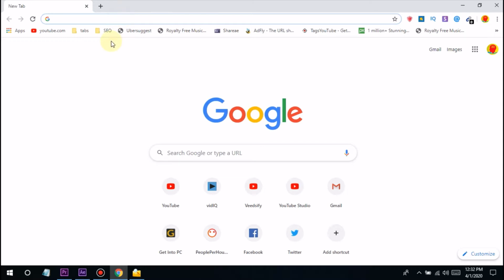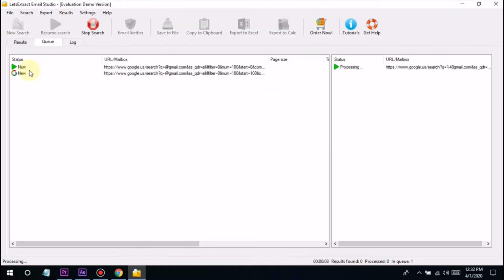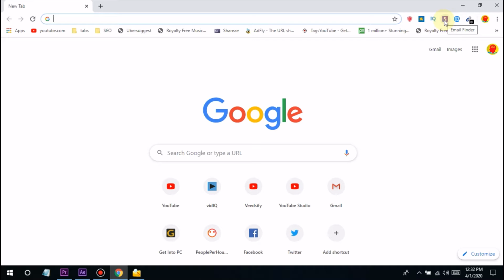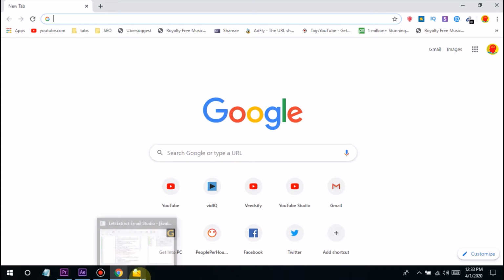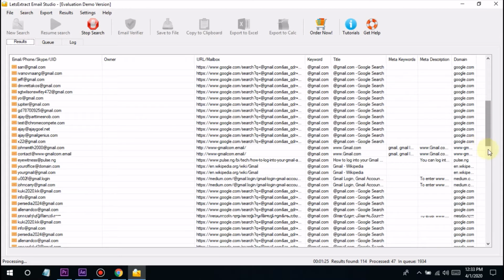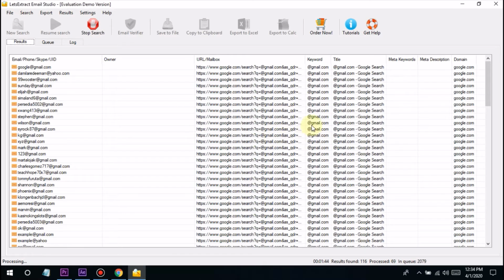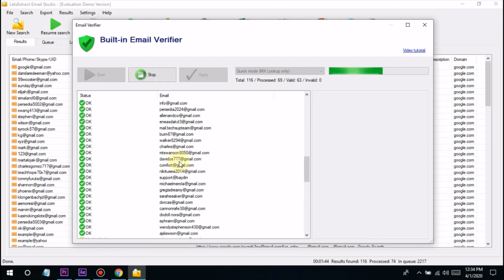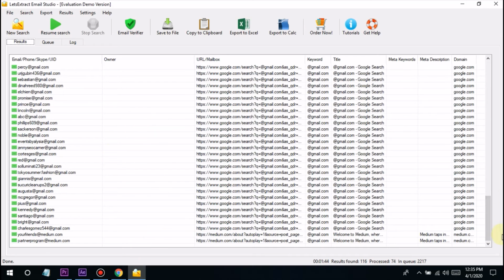Email Extractor: - how to extract emails for email marketing in (2020)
Quick video tutorial - how to extract email addresses from Search Engines (google, yahoo, bing, baidu, yandex, ramber and mail.ru) - with LetsExtract Email Studio
which is an online tool to collect websites list and extract email addresses from multiple websites at once to build huge mailing lists for email marketing.

so if you have a busuness where you want to get mails but dont know where this video helps you with that .
no editing straight to the point .
more videos coming this week .
So let's say u need a new mail or you needs some one to click on an affiliate link well with this video you are already covered because now you have a source where you can get valid mails for any program also there are many mails extractor out there but they don't give full details and they don't verify If these mails are valid .

Well that's all for this video please let me know what you think and the video in the comments